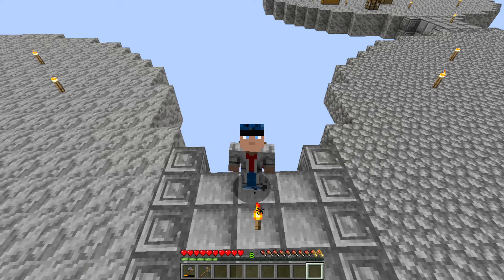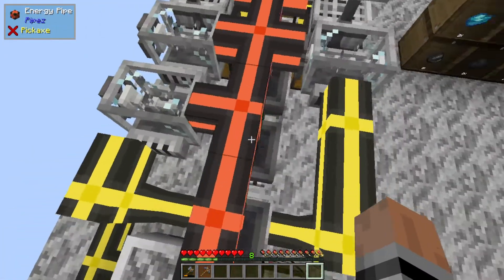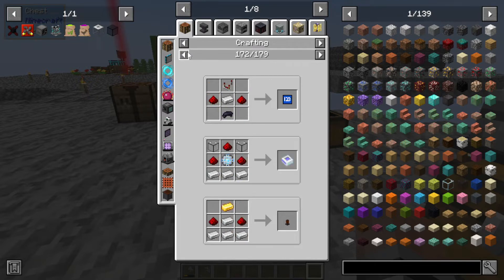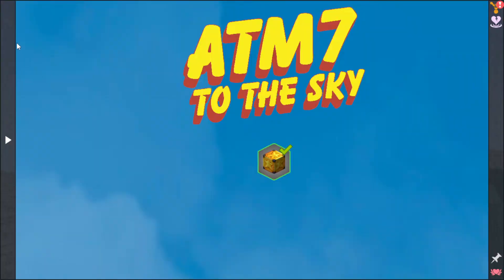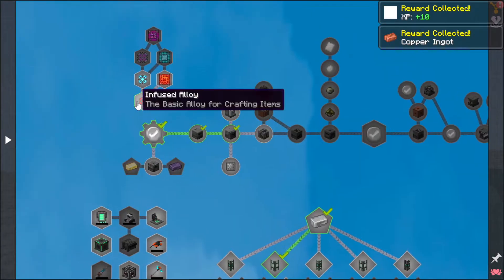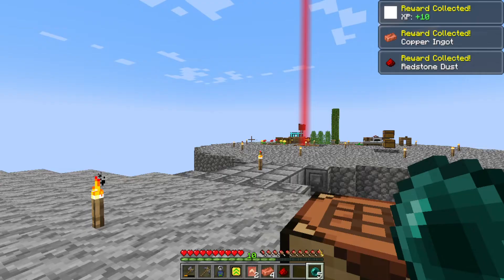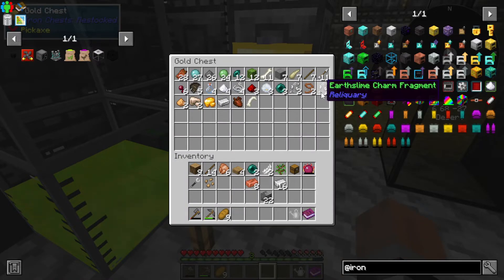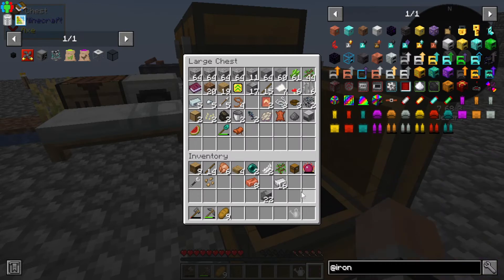ATM7 To the Sky EP 8